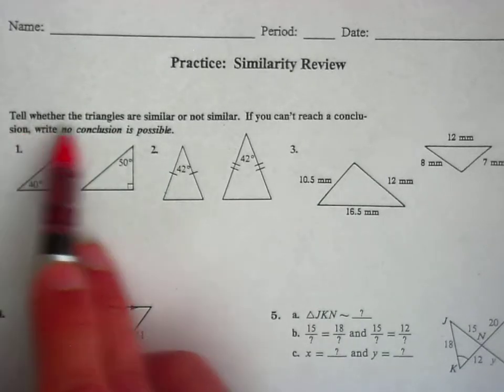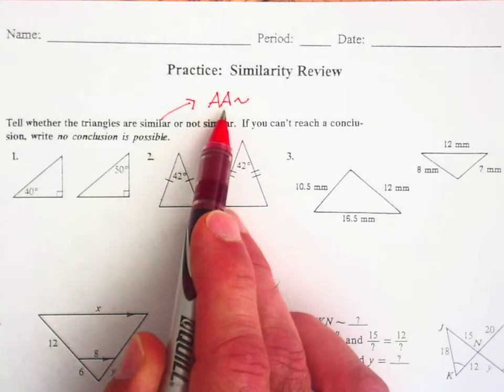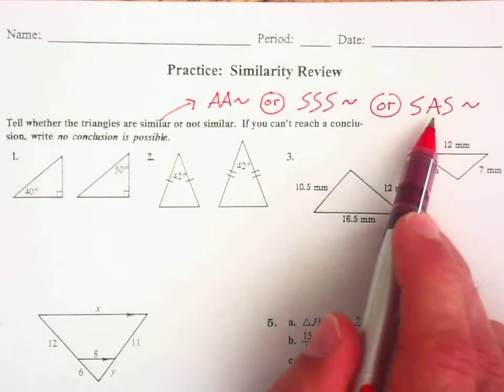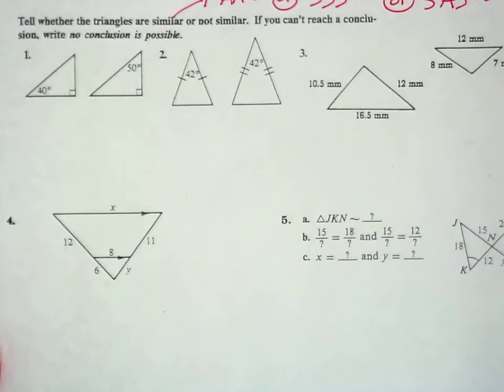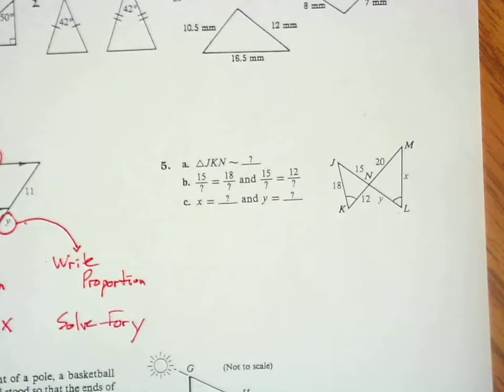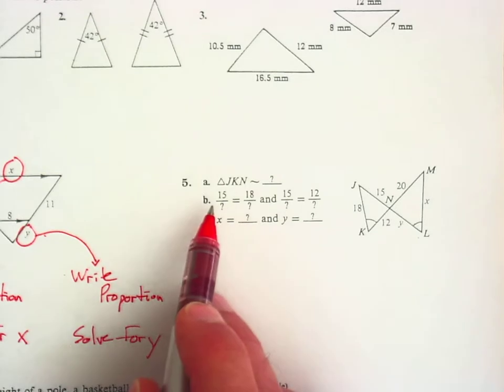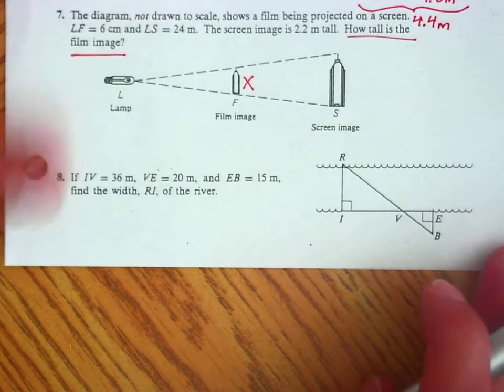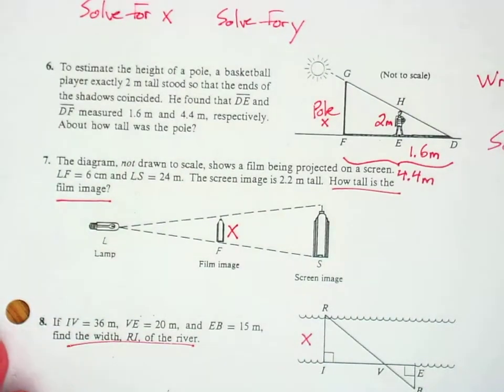Hints for the Worksheet 'Practice: Similarity Review'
This video gives students hints and reminders regarding how to complete their Geometry 2 WS titled 'Similarity Review'.